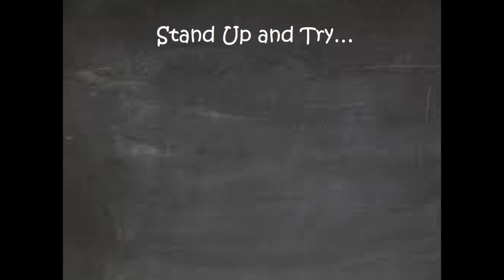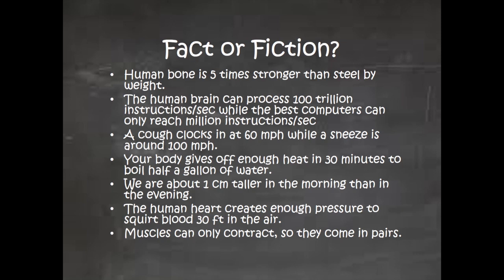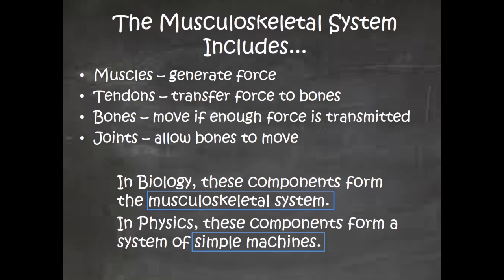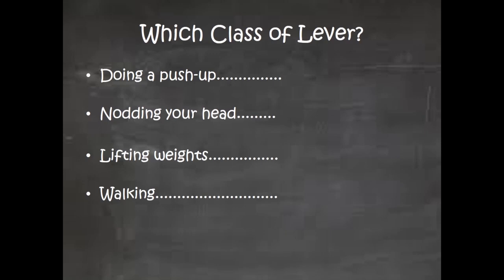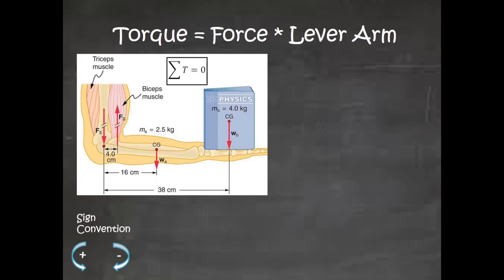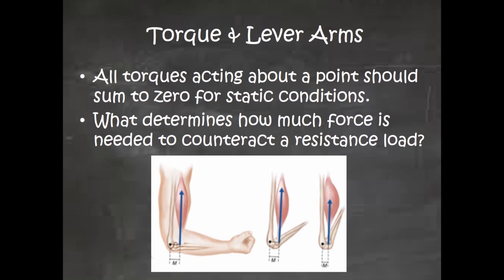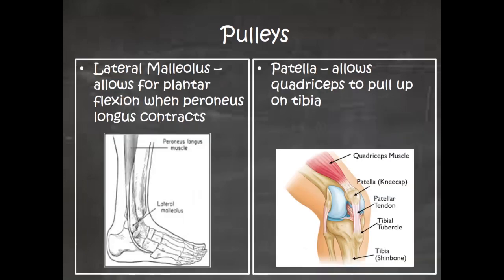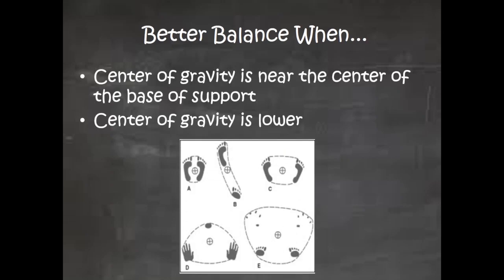Physics of the Human Body: Motion and Balance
Additional materials for this lesson can be found in our google drive folder . A direct link to the materials for this video can be found

This lesson was designed specifically for an upper level Anatomy & Physiology or Physics class.  The lesson incorporates interactive activities throughout, including "Stand Up and Try" and "Fact or Fiction."The lesson begins with an introduction to the human body from an engineering perspective, then focuses specifically on motion and balance.  The musculoskeletal system is likened to simple machines, including levers, wheel-axles, and pulleys.  Examples are given for each type of simple machine in the human body along with a discussion of torque as it pertains to determining the force exerted by muscles.   Finally, balance and center of gravity are mentioned.